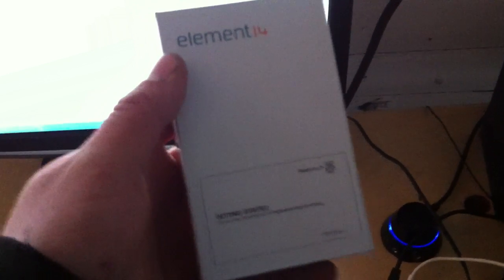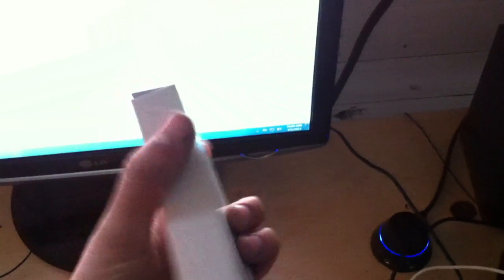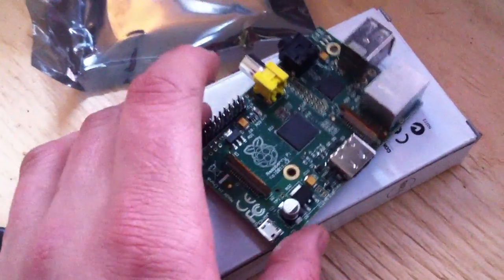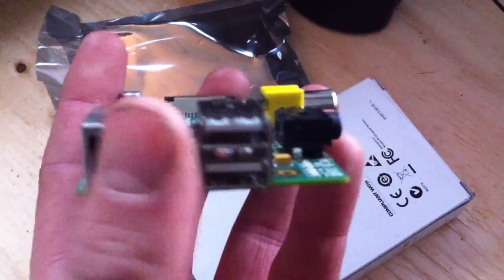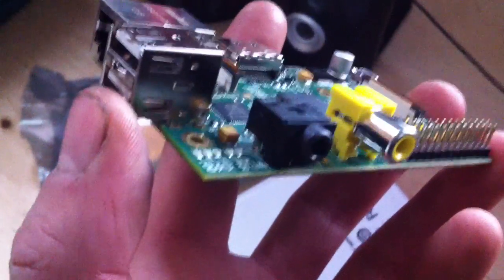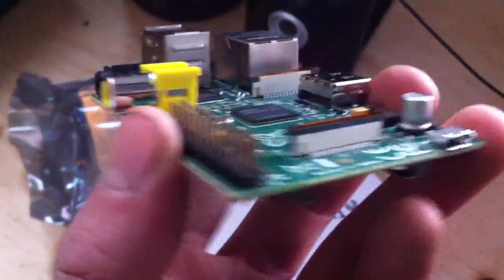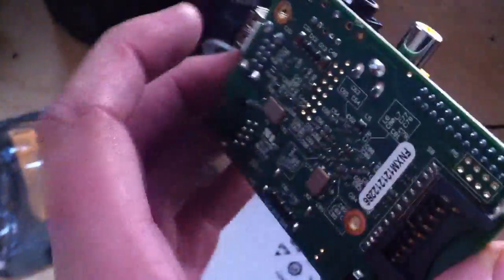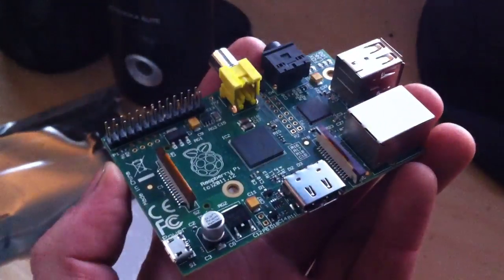Unboxing Raspberry Pi - Model B 512MB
I have just received this in the mail today, it took over a month to get here. With shipping I paid about $45 each. Can't wait to build something very cool with this mini computer.

The Raspberry Pi measures 85.60mm x 56mm x 21mm, with a little overlap for the SD card and connectors which project over the edges. It weighs 45g.

The SoC is a Broadcom BCM2835. This contains an ARM1176JZFS, with floating point, running at 700Mhz, and a Videocore 4 GPU. The GPU is capable of BluRay quality playback, using H.264 at 40MBits/s. It has a fast 3D core accessed using the supplied OpenGL ES2.0 and OpenVG libraries.